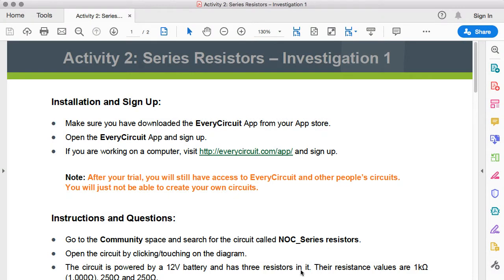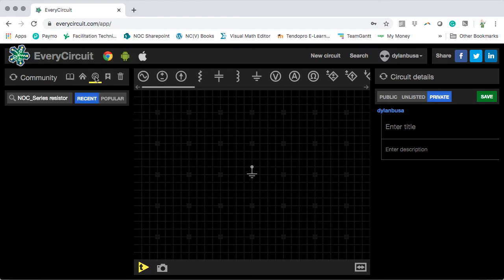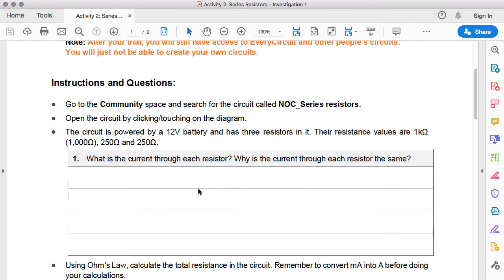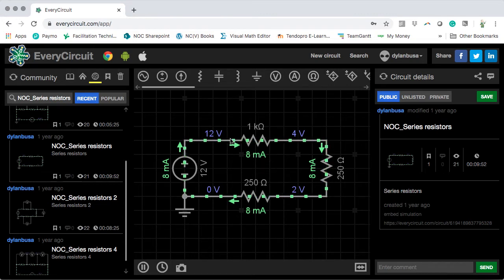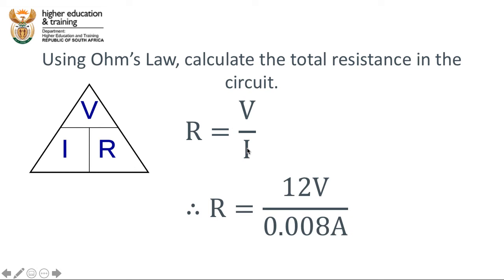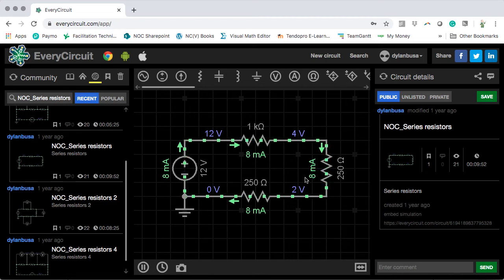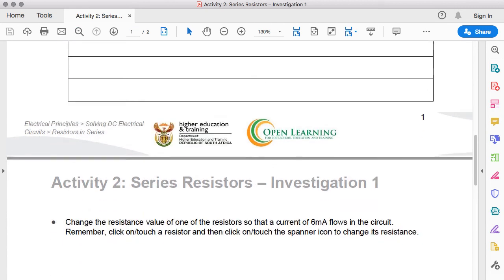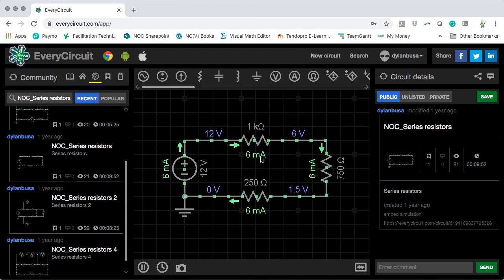Series resistors activity